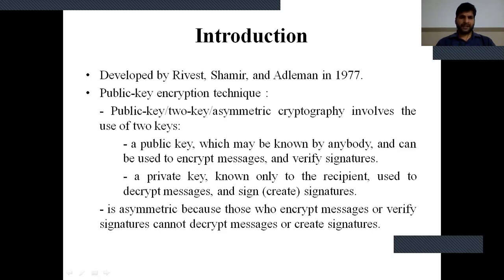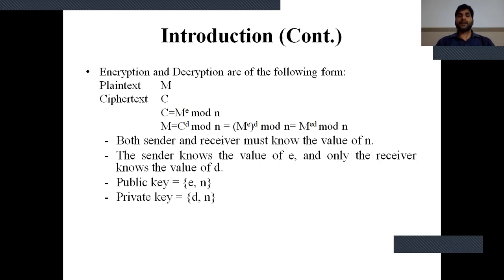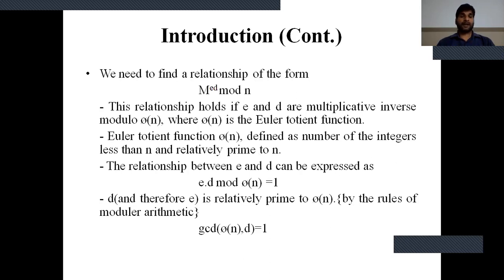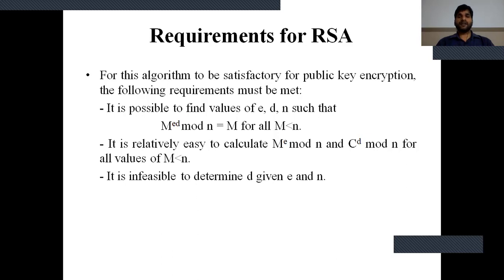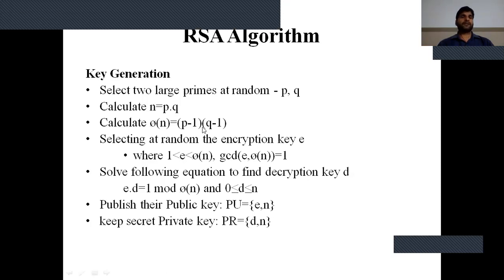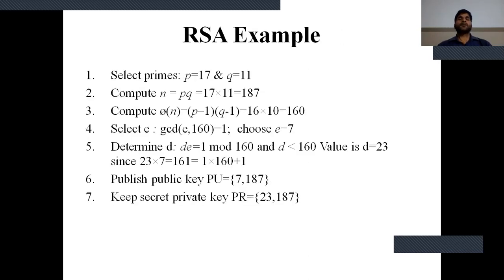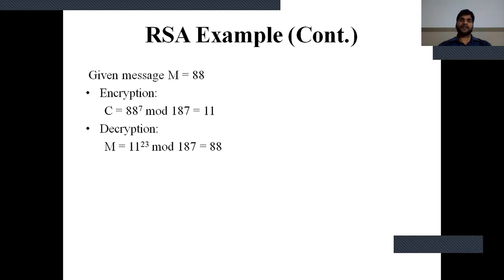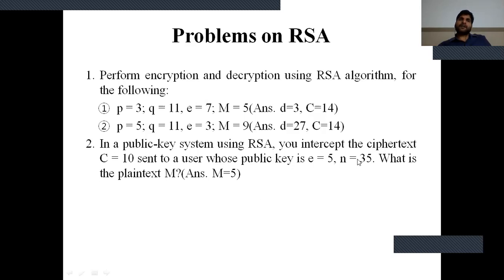20 Lecture RSA algo